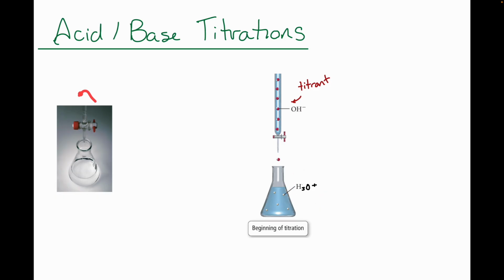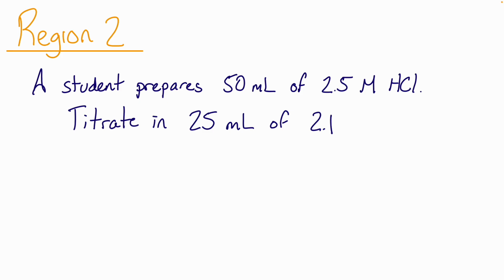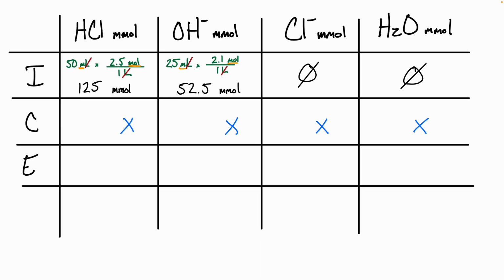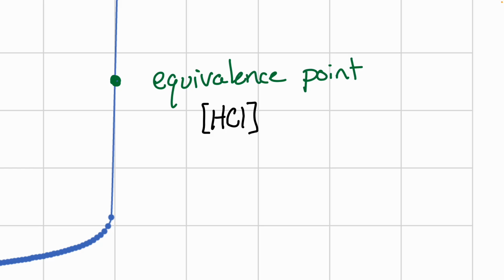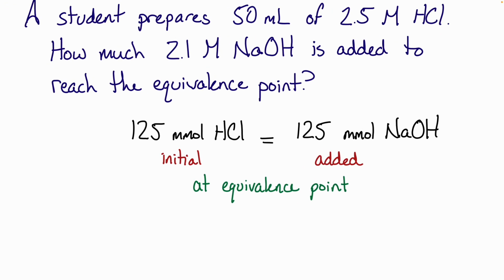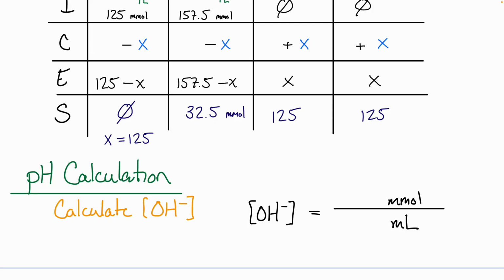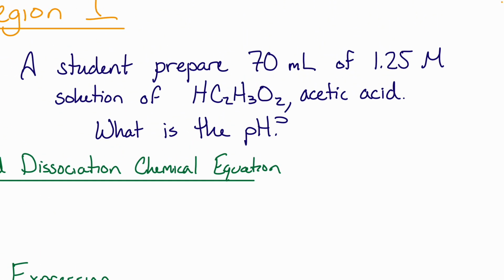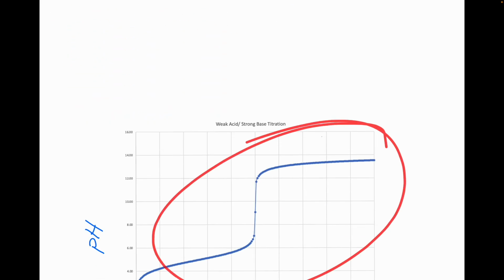Chem1BSP26 Chapter 14 P2 Lecture 2